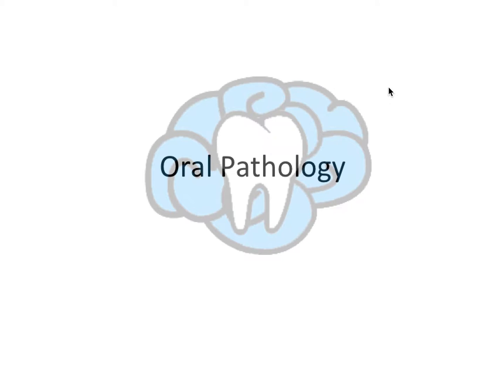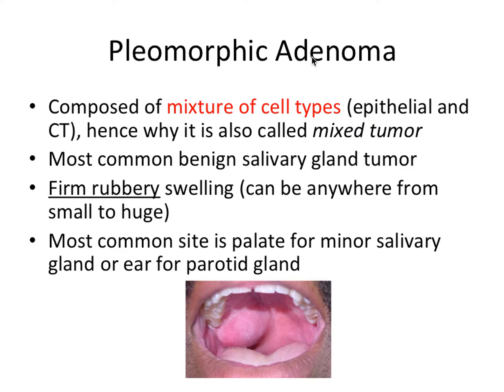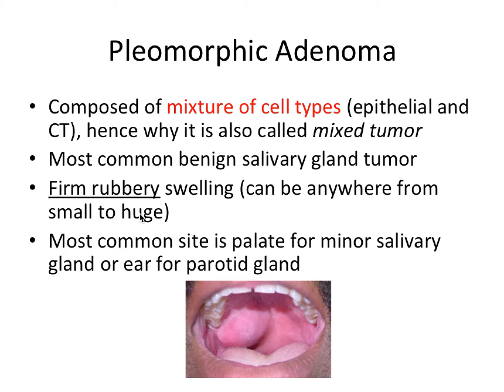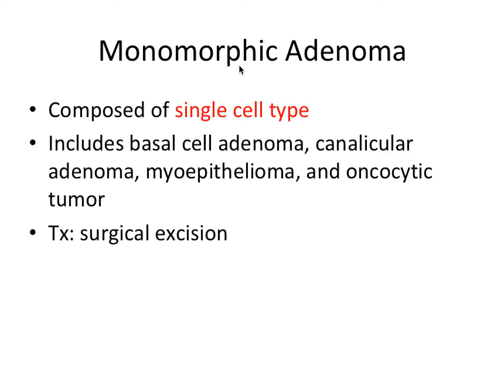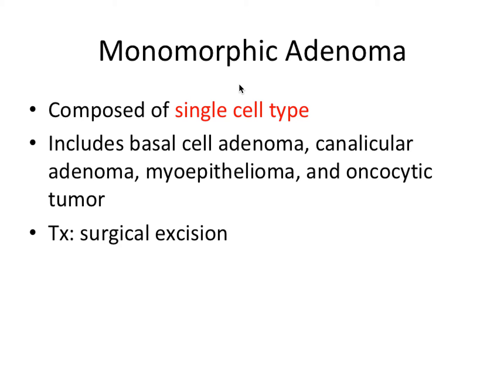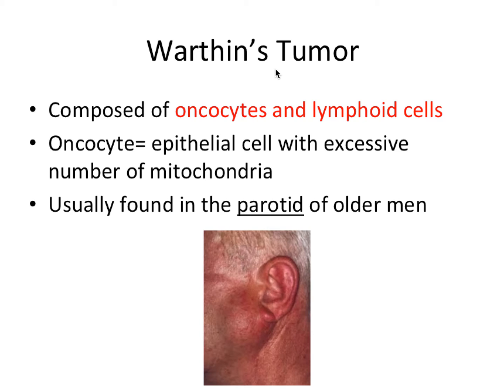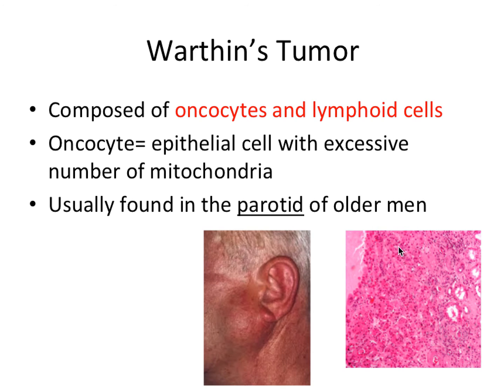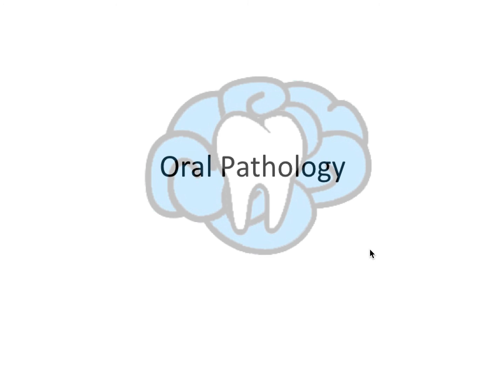Oral Pathology | Salivary Gland Benign Diseases | INBDE, ADAT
In this video, we will continue our journey into the fascinating world of Oral Pathology with salivary gland tumors of benign nature. This is a pretty short video, but don't let that fool you--it packs a punch with some really important conditions!